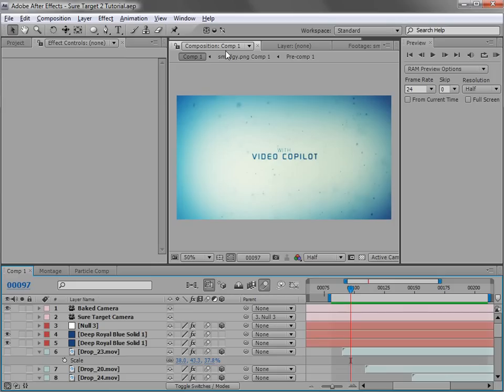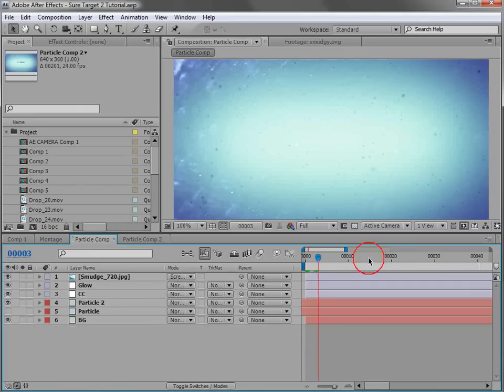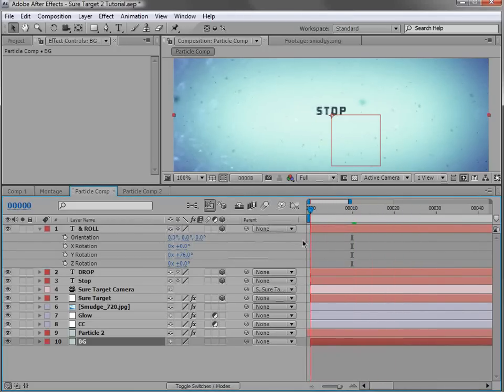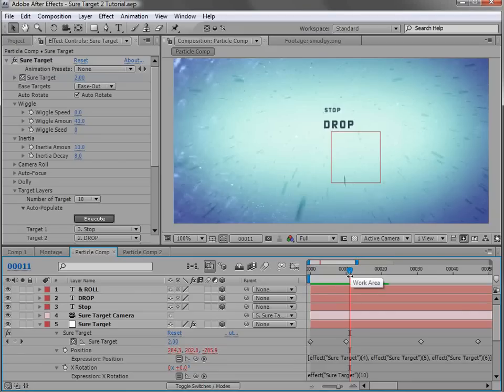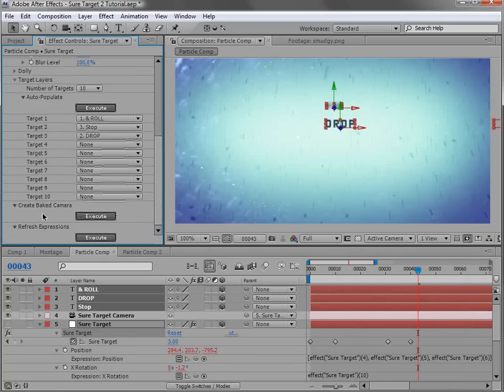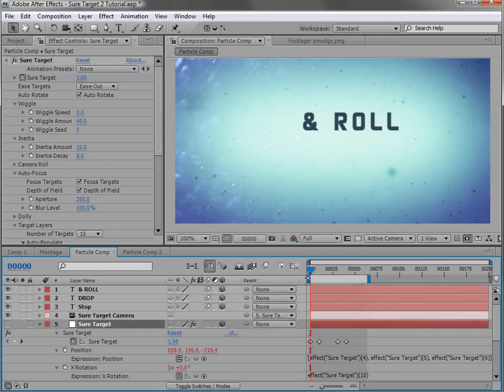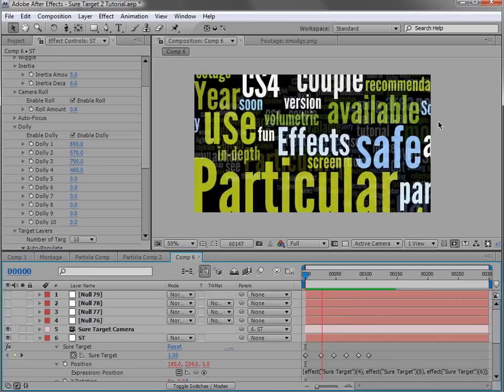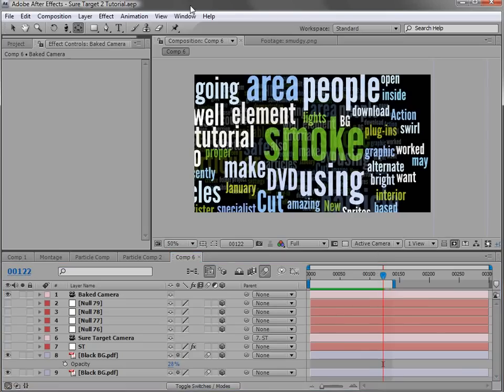101 - Sure Target 2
Sure Target 2 is a plug-in for controlling the AE Camera
Features Inertia, Auto-focus, Camera Roll and more!